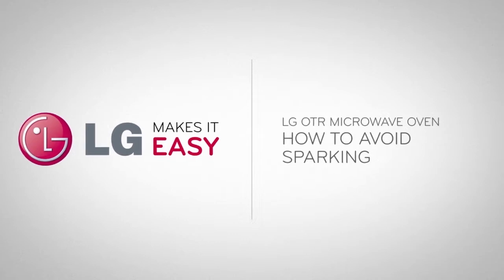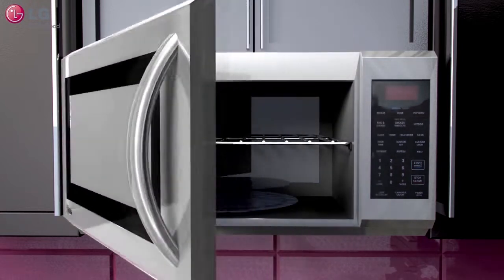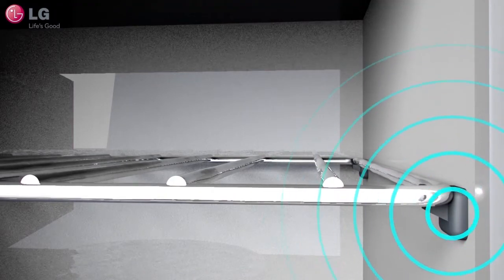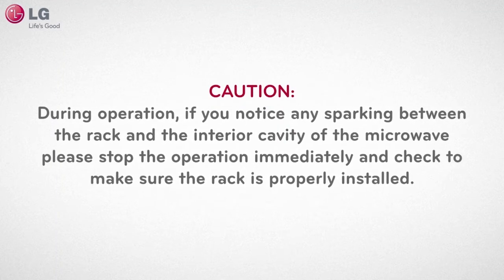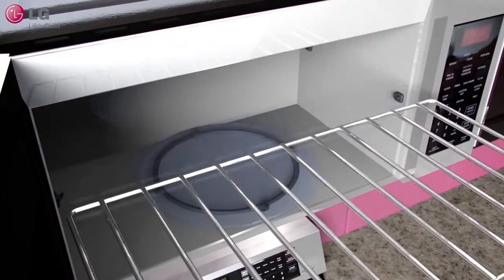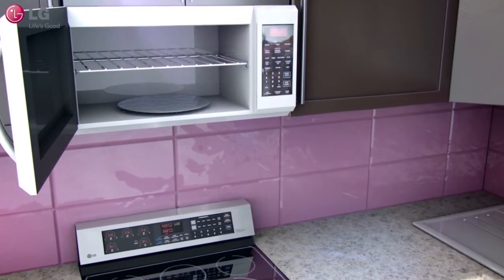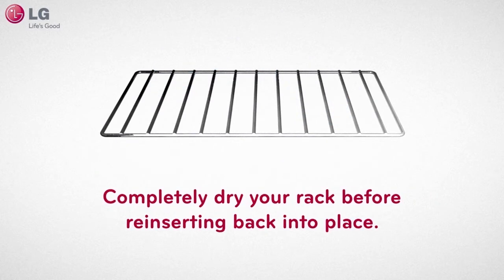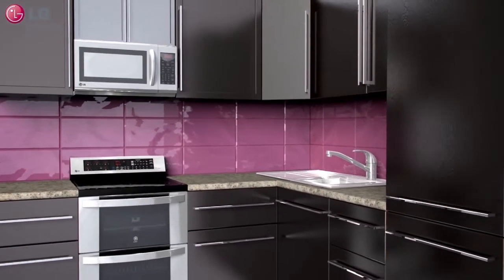[Microwave oven] Operation - Avoiding arcing and sparking (OTR)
Your LG Over-The-Range microwave oven may have come equipped with a metal rack that allows you to simultaneously cook multiple food items and at the same time. When using your metal rack to cook, place equal amounts of food above and below the rack to help evenly distribute cooking energy.